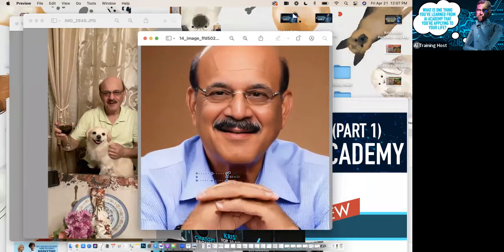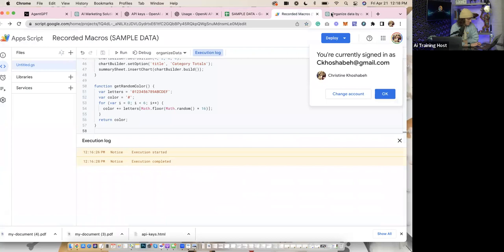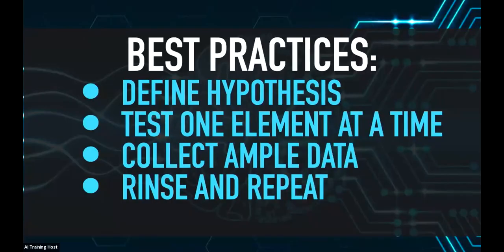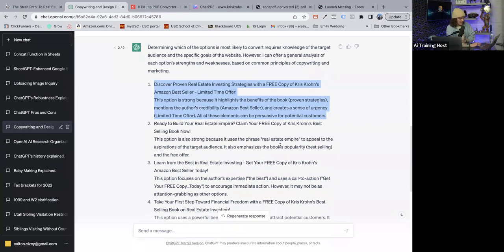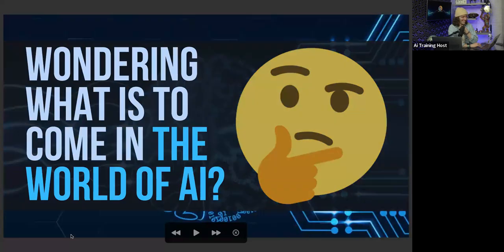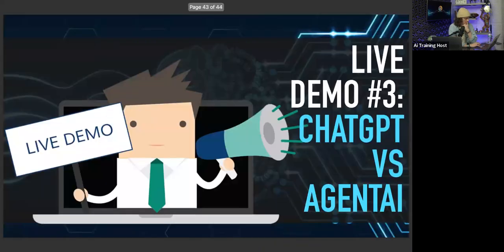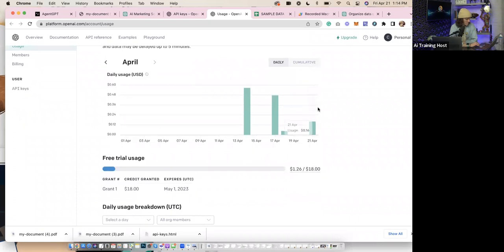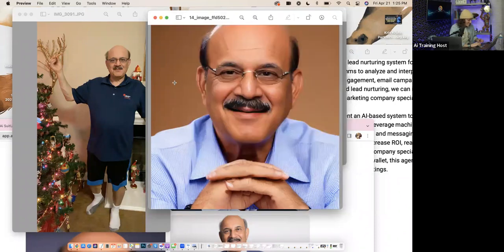AI Academy Training #4: AI Split Testing + Additional Training